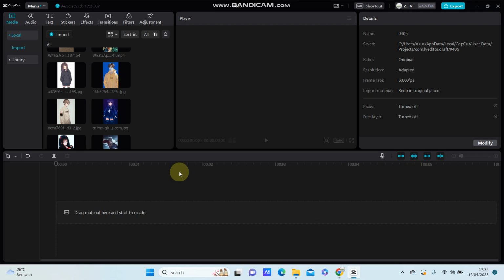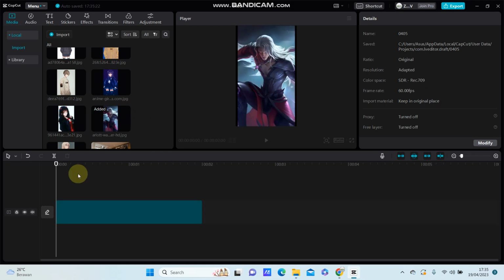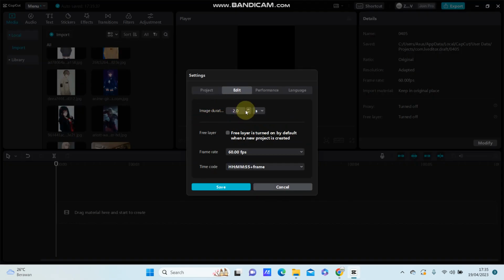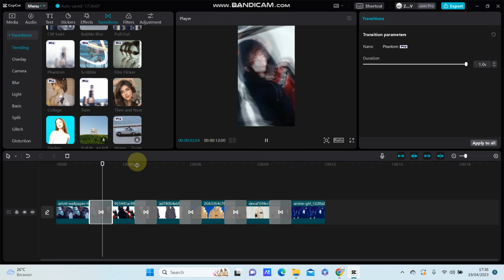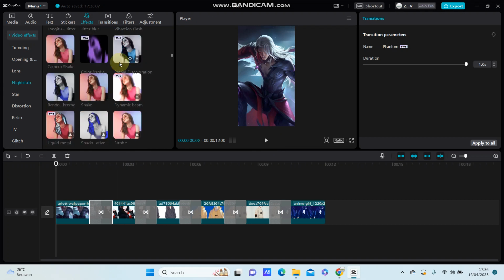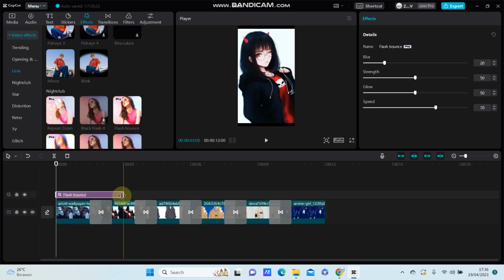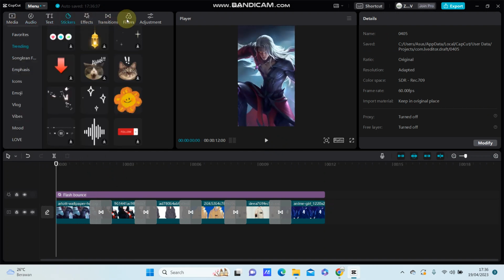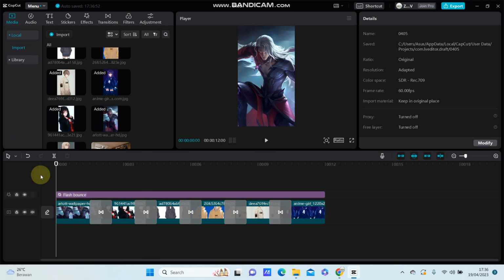How to Make a Video on CapCut PC by Adding a Few Photos/Images Easily and Add Effect?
Learn how you can Make a Video on CapCut PC by Adding a Few Photos/Images Easily and Add Effect